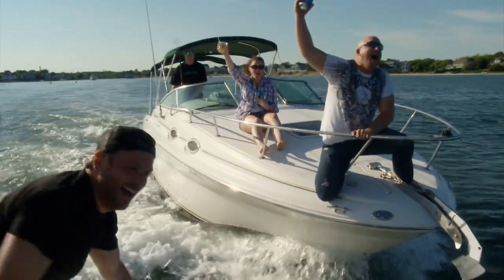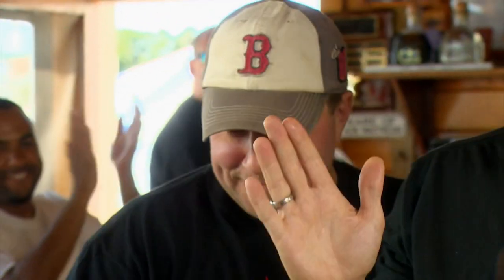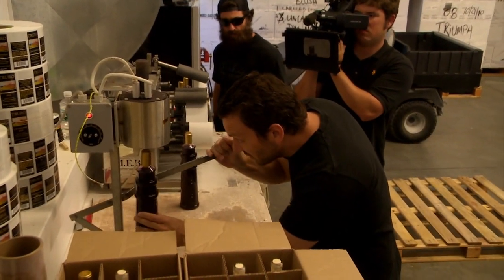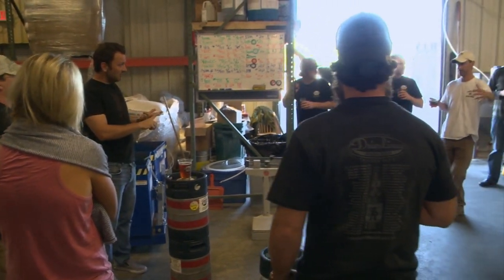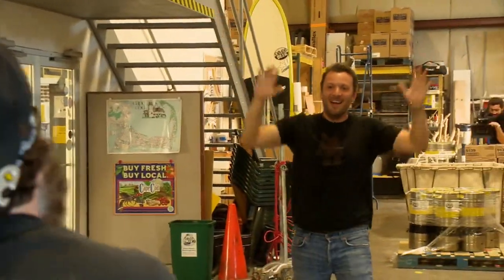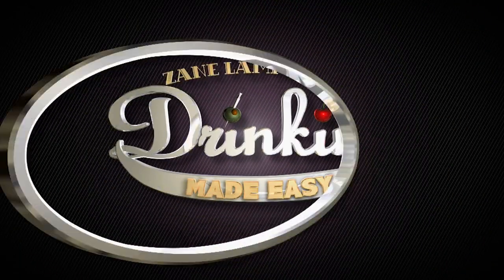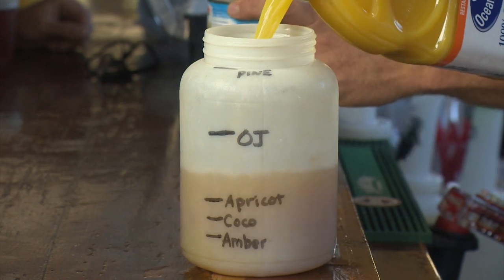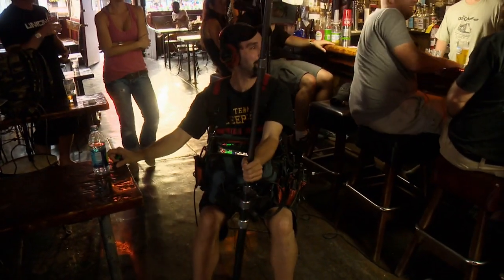Cape Cod | Drinking Made Easy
Zane and Steve visit the family owned Truro Vineyard and learn about their famous lighthouse shaped wine bottles. They go to Blackfish restaurant to build some locally produced cocktails, take a boat ride to a belly flop contest at Trader Ed’s, and run into Provincetown to experience the local history of Old Colony Tap. They get Goombay “Smashed” at The Beachcomber; just enough to hold a sand dune jumping contest, and then end it all with the first ever Beer Olympics at Cape Cod Beer.

You can watch every episode of Drinking Made Easy ever made RIGHT NOW for FREE on the AXS TV App